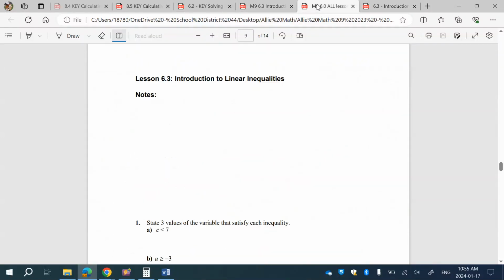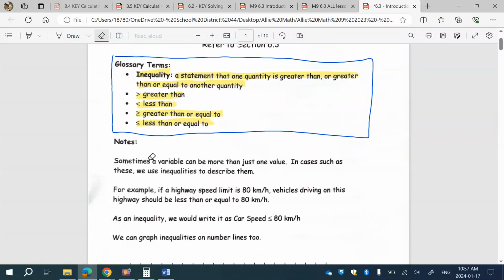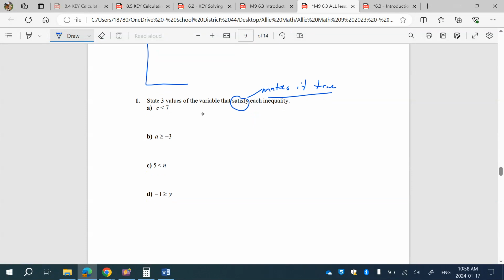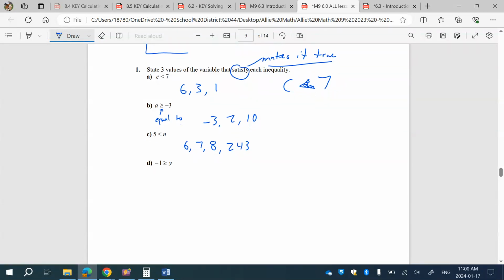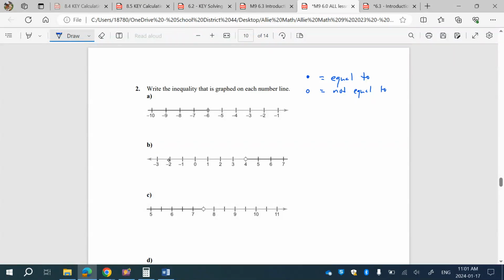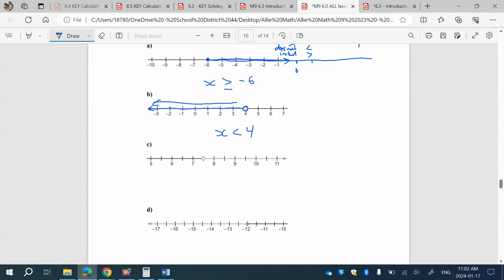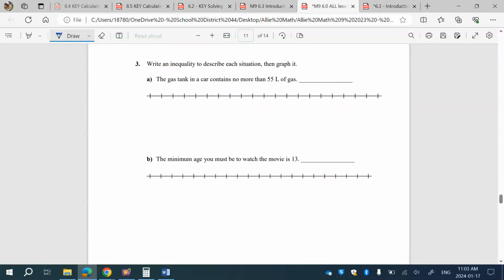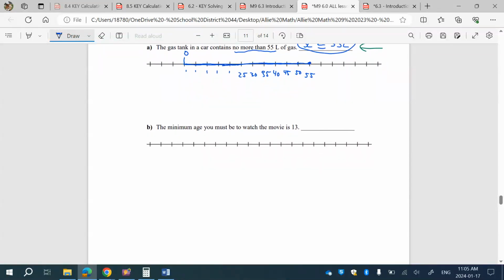6.3 Introduction to Linear Inequalities